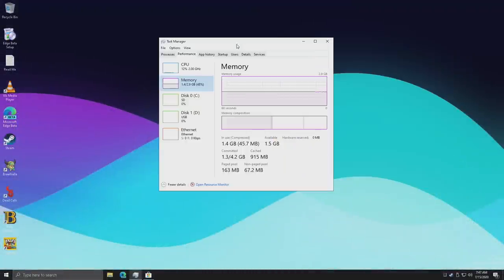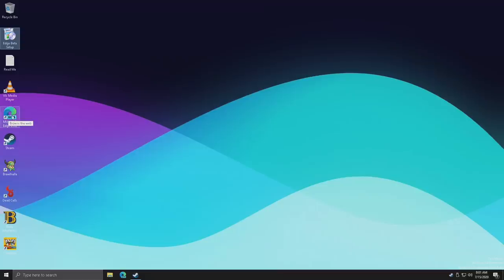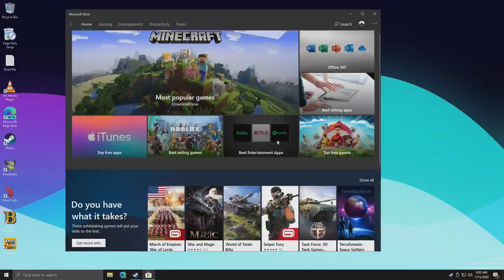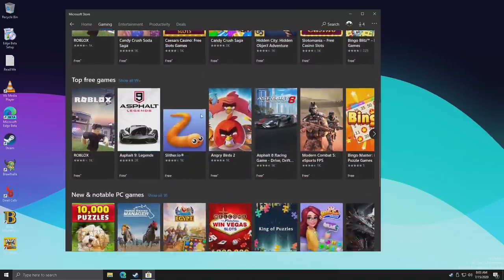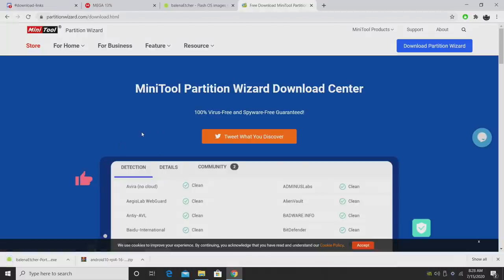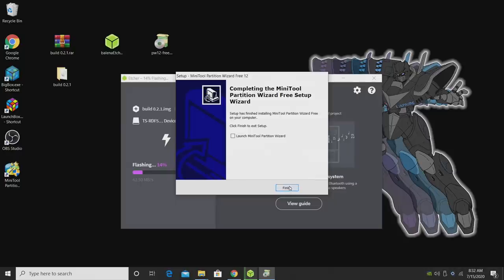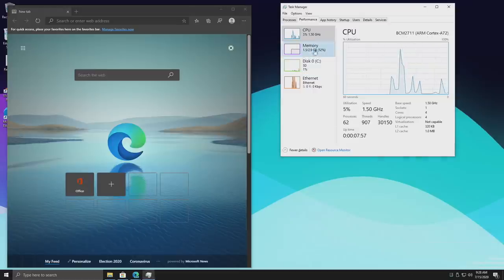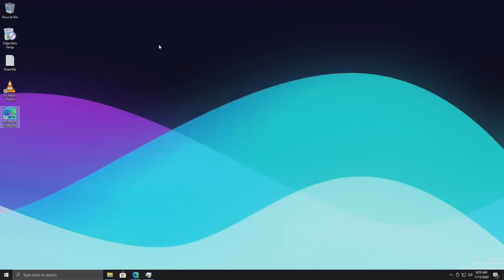Windows 10 On The Pi4 Just Got Better! Easy Install, USB Fix, More Ram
Windows 10 for the raspberry pi 4 has gotten so much better recently, It now supports the USB ports and 3 GB of Ram on the Pi4 thanks to the developers over at The Windows On The Raspberry Pi Discord server.
In this video I test out a couple steam games, test youtube, and the Windows store then I show you how to easily install and set up Windows 10 on your Raspberry Pi4!

A huge thank you to everyone working on this Thanks to everyone involved especially Amir, Marcin, Pete, Luke, and everyone who has had a hand in this amazing project!

00:00 - Intro
2:19 -YouTube
3:10 -Windows Store
4:09 -Brawlhaula
4:56 -Half-Life 2
4:45 -Installation